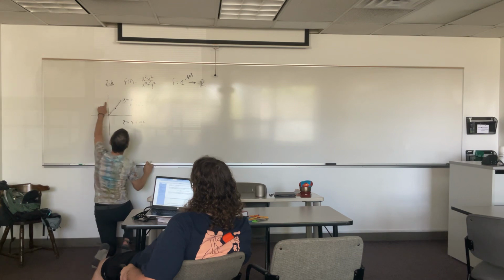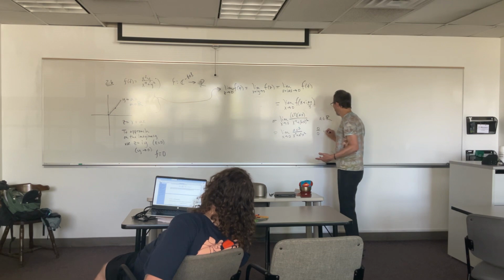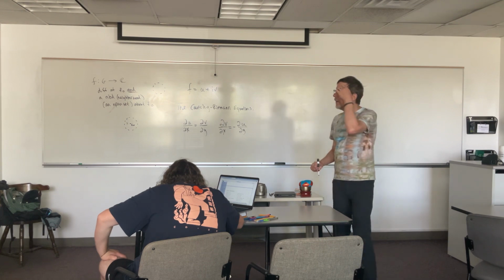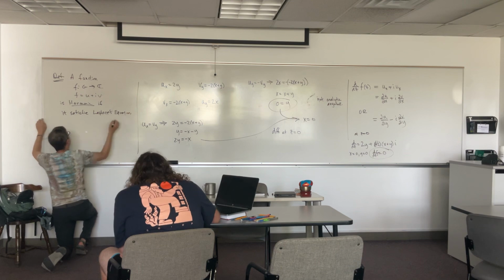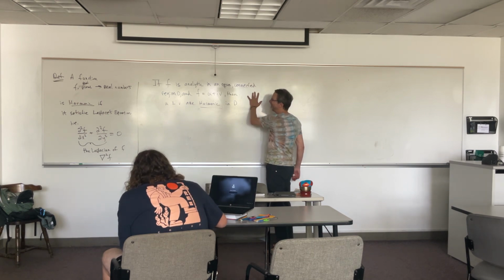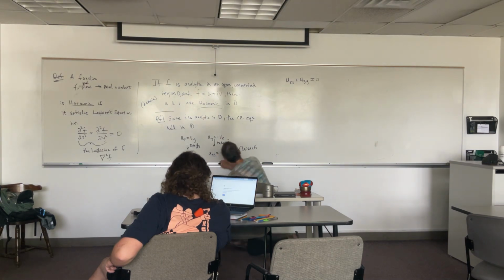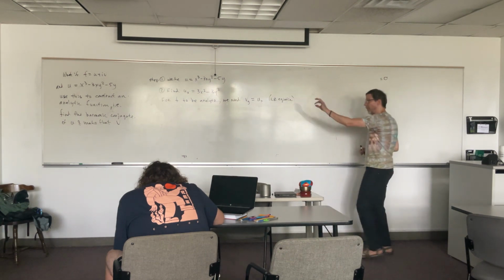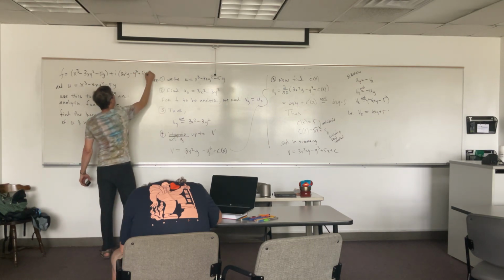MT480 Monday September 18, 2023